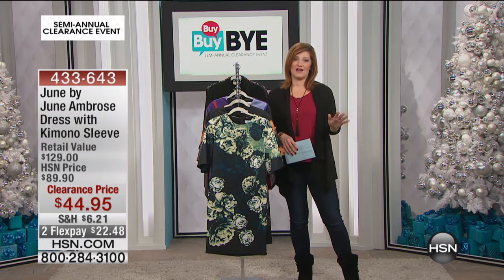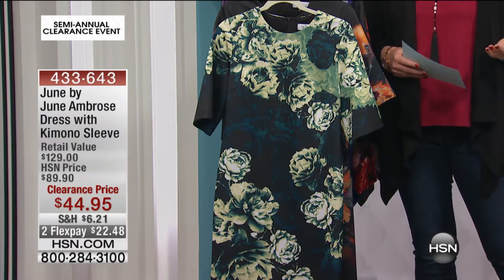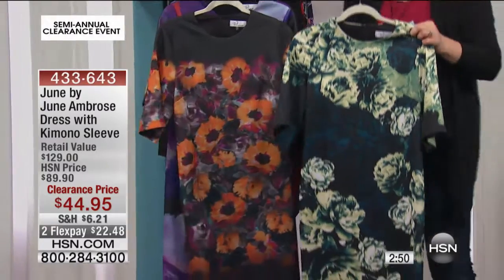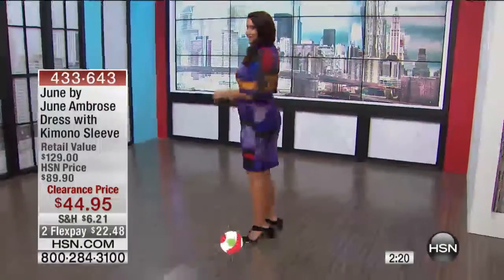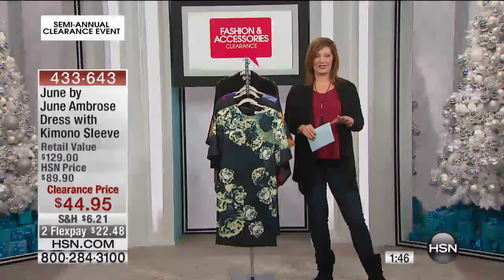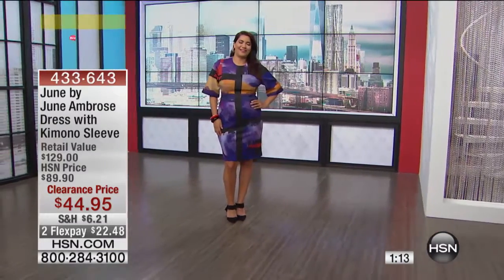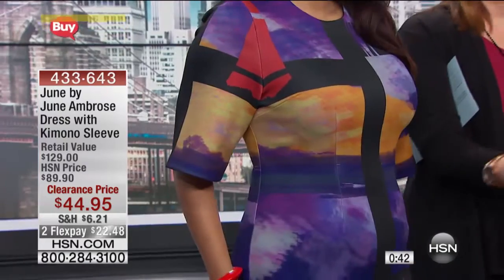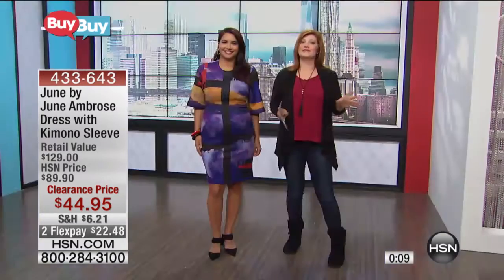June by June Ambrose Dress with Kimono Sleeve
Dress just because. This frock gives off flattering angles in a stylish, photoreal print. Add boots for fall inspiration and a fauxfur coat for...